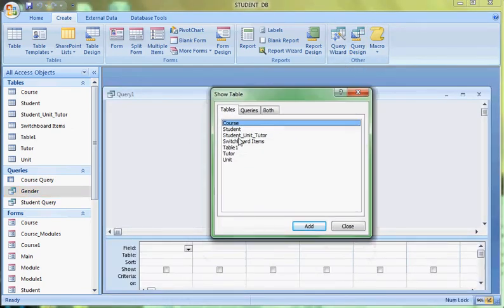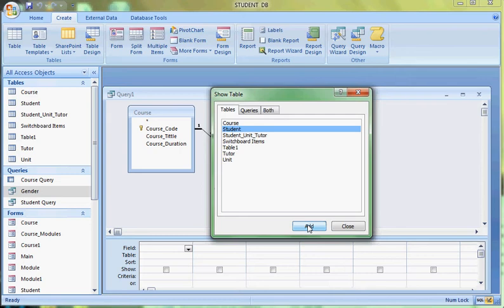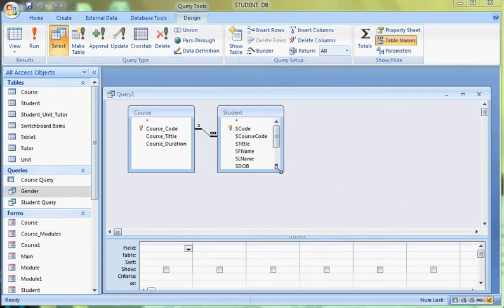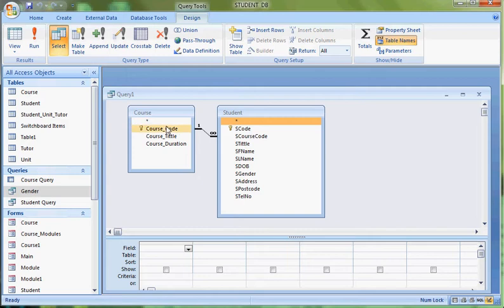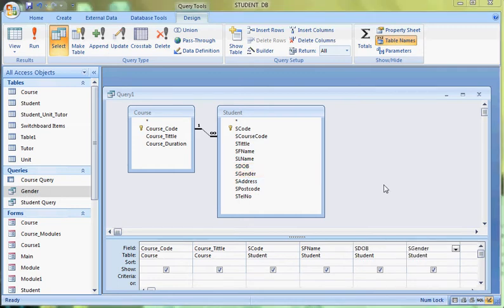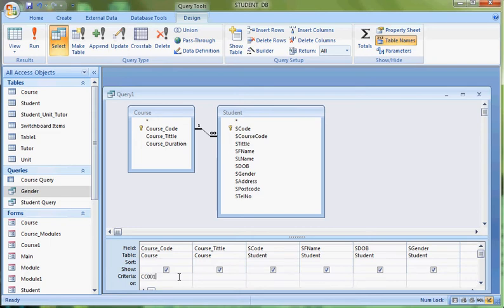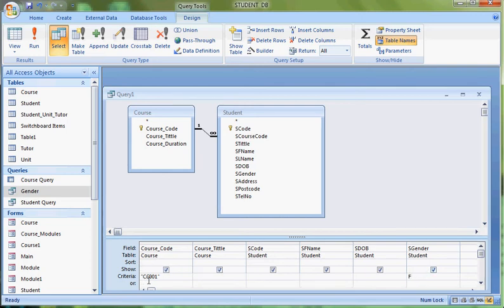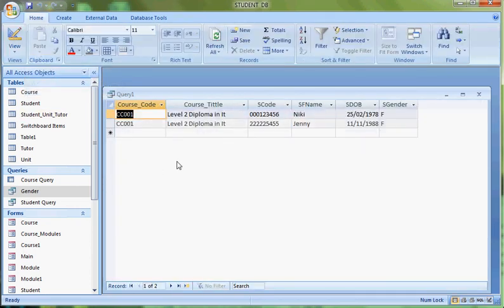Access 2007 Queries with Multiple tables.avi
Learn How to use Access 2007 Queries with Multiple tables